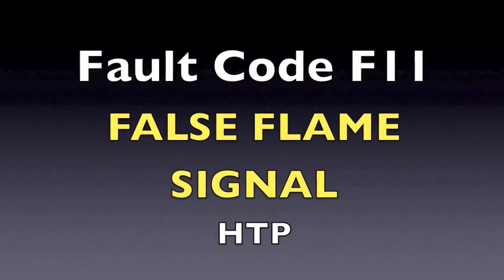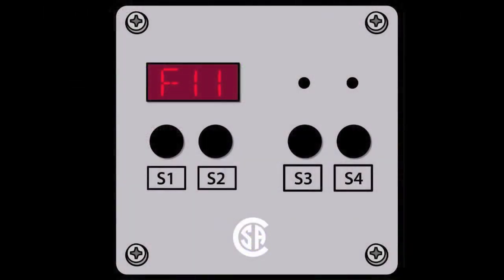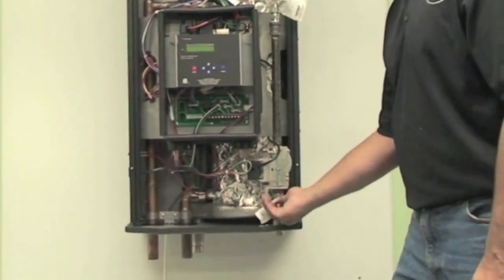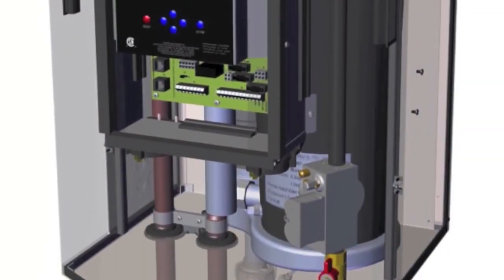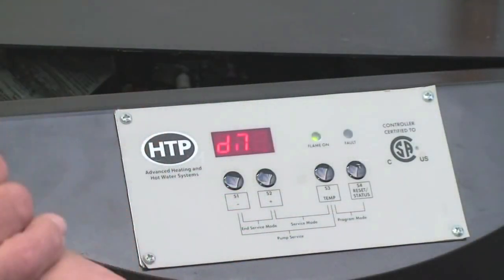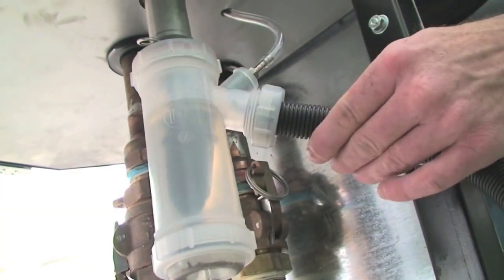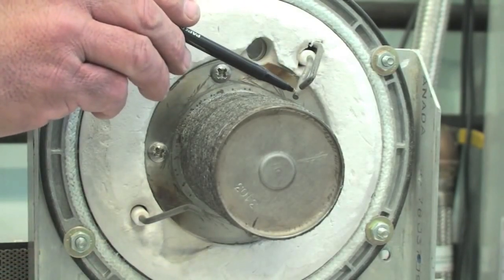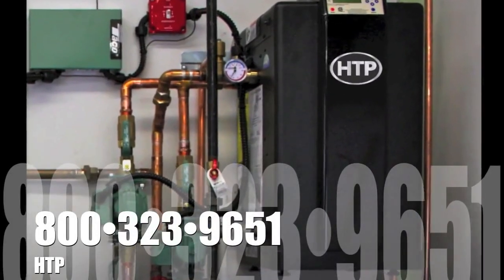F11 Fault Code - False Flame Signal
HTP: Fault Code F11: FALSE FLAME:  There is flame when the control is not telling the boiler to run. The red light will display and the word LOCKOUT will flash. This code indicates a serious safety issue. The boiler will not restart until the cause is determined by a technician and he pushes the RESET button on the display. During this lockout fault, the pump will be on as indicated on the second line of the display.

1. Look into window. If there is flame, turn the gas off to the boiler at the service valve and replace the gas valve.
2. If the flame signal on the status menu is greater than 1.0 when the burner is not lit, replace the spark igniter and the flame rectification probe.
3. If the flame return sensor is not present after turning off the gas supply, check the gas valve elec-trical connection.
4. Repair condensate system as necessary. If condensate has backed up and partially filled the combustion chamber, the refractory wall may be damaged and should be replaced.
5. Turn the gas on at the service valve after corrective action is taken.
6. If the refractory wall falls against the rectifier probe, it may conduct the signal to ground, giving a false reading.